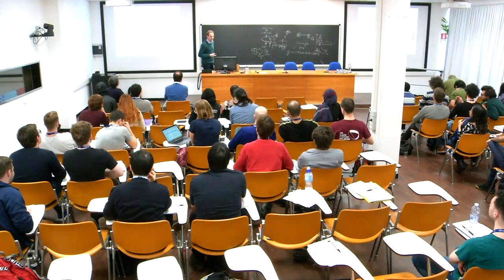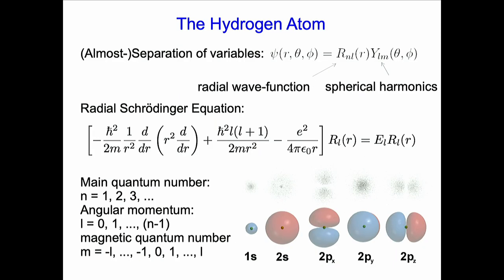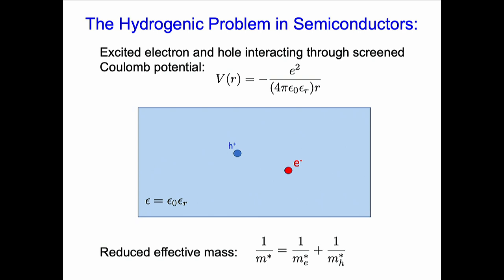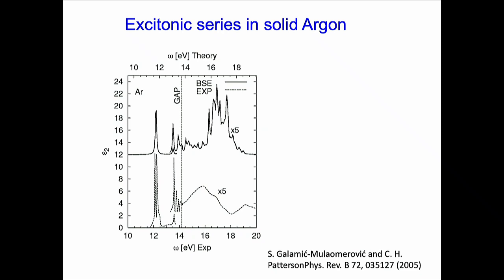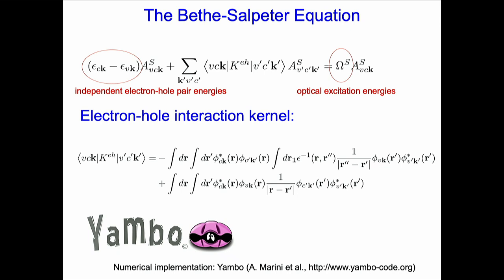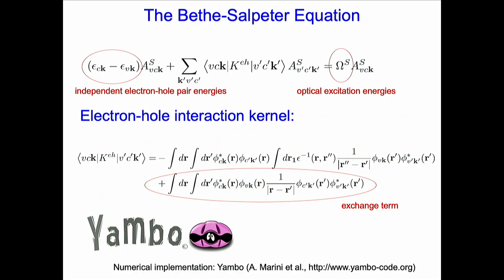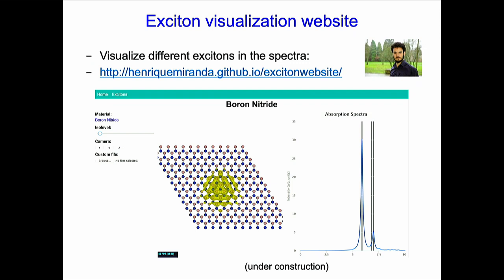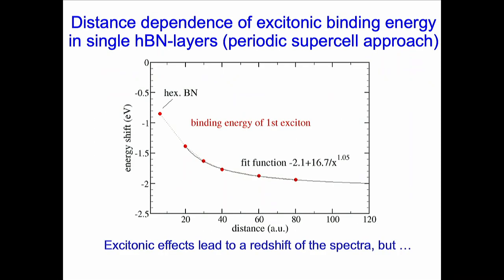Many Body effects in low dimensional materials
Speaker: Ludger Wirtz (Universite' du Luxembourg, Luxembourg)
2020_01_29-11_30-smr3421